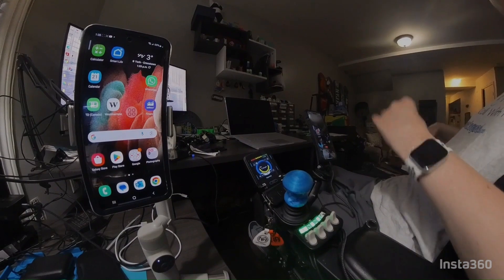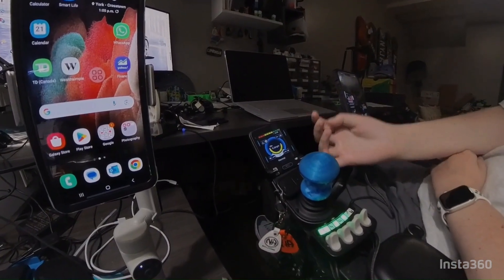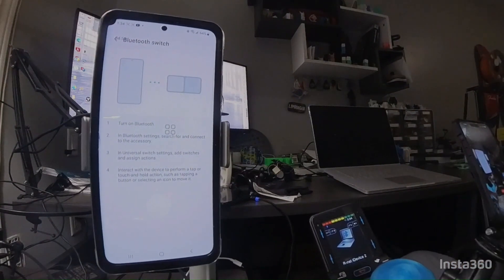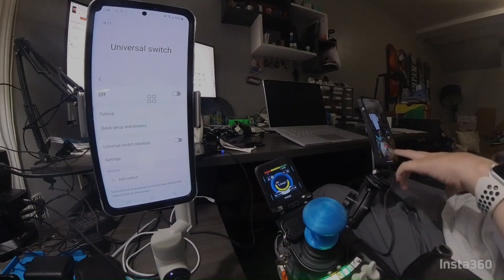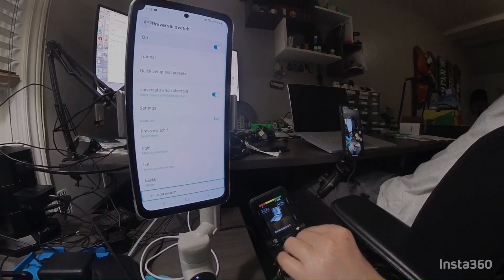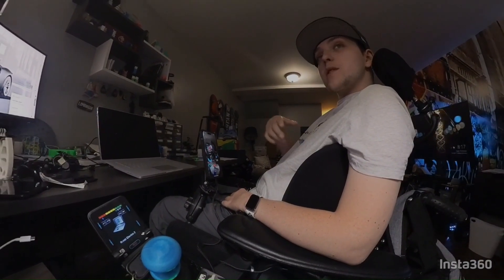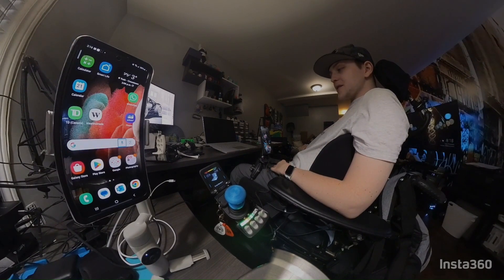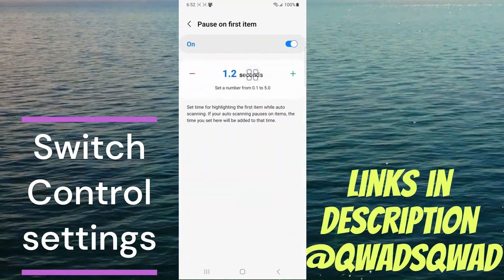Unlock Switch Control: Connect Wheelchair Joystick to Android!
Connecting your switch to control your Android seem daunting? Learn how to connect your Android device using Switch Control to control your phone using Bluetooth wheelchair joystick. Or any other accessibility switch device. Unlock new possibilities with our latest video! Join us as we guide you through the setup process, sharing valuable insights and tips along the way. Empower yourself with the freedom to navigate your Android phone effortlessly. Watch now and revolutionize accessibility with this game-changing connection! 🎮📱

Thanks to this video Sponcer, if you’d like to get more information or apply to work for Fable heres the link:

( drop a comment for bigger discounts 😉)
QwadSecure Transfer Harness

Use this link for any other camera like the 360 camera or the modular camera 🙂￼

Amazon Black Friday sales!
I always use GoPro cameras mine is Hero 9 black
United States
HyperX SoloCast the microphone I use (which I love it, best budget microphone)
00:00 Introduction
01:51 Set up
09:31 Outro
10:24 Android switch settings